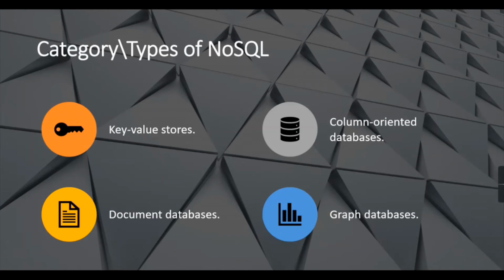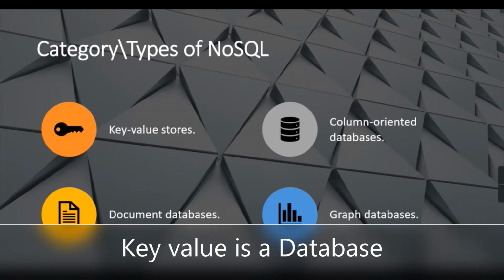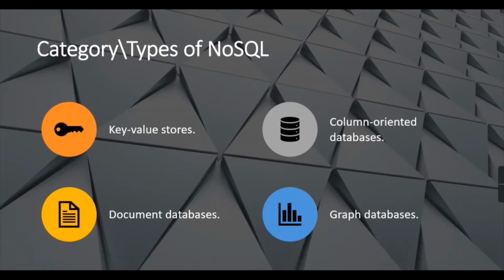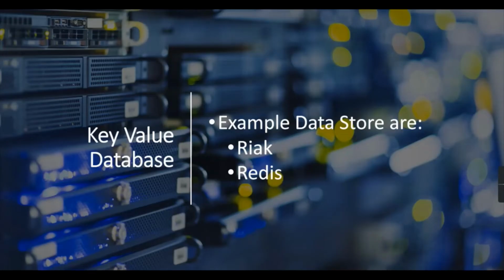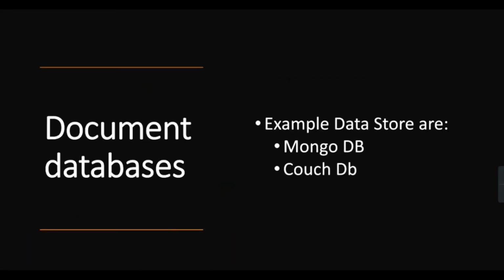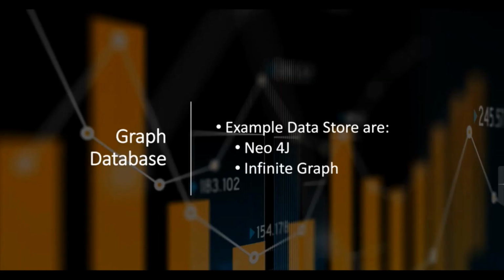Types of NoSQL Database | for Beginners | BigData